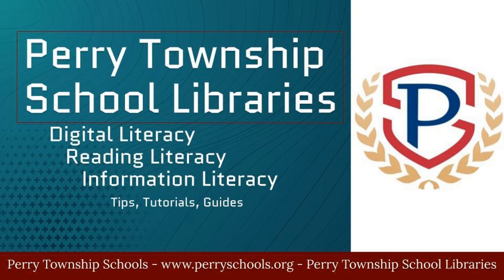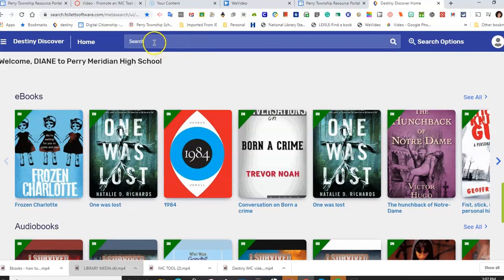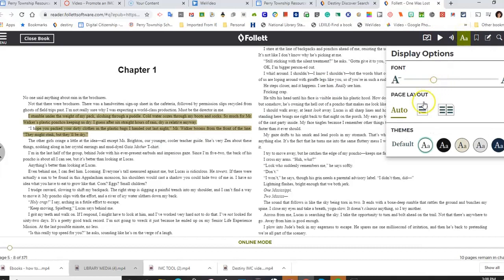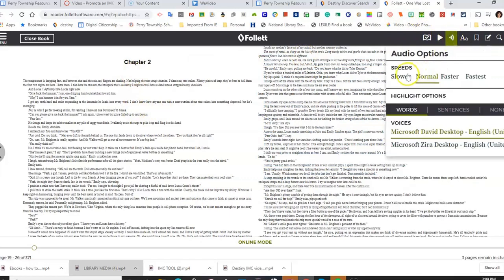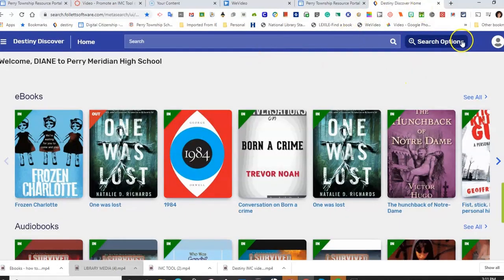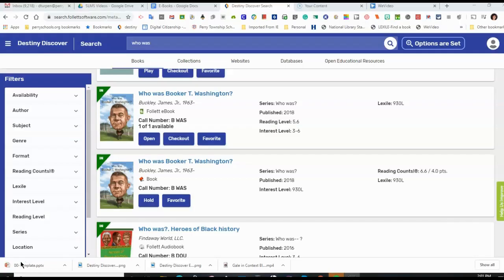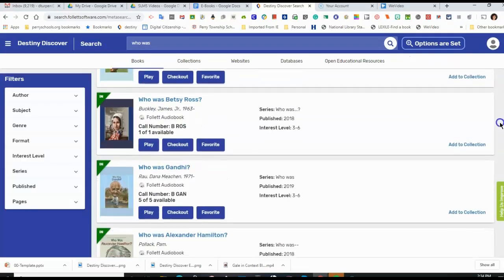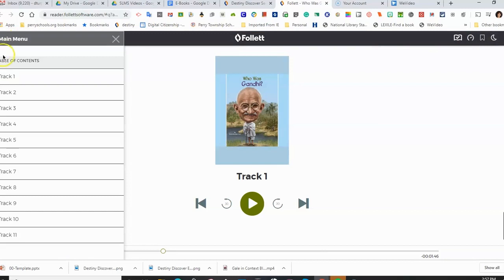PT Online School Library Catalog: Destiny e-books and audiobooks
Learn how to use the Perry Township Schools "Database Portal" to access your online school library catalog, Destiny, and the e-book and audiobook resources.  (Diane Turpen, Perry Meridian High School)